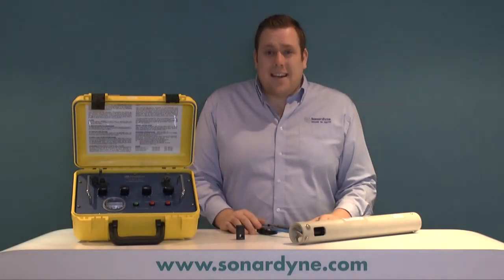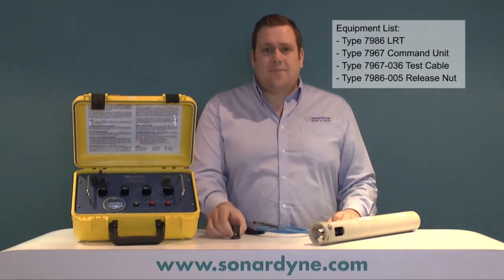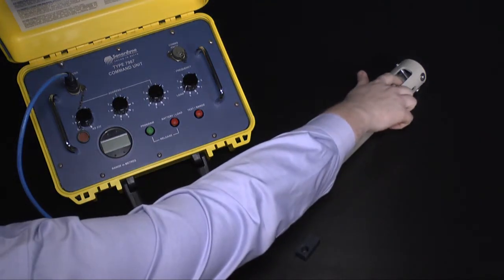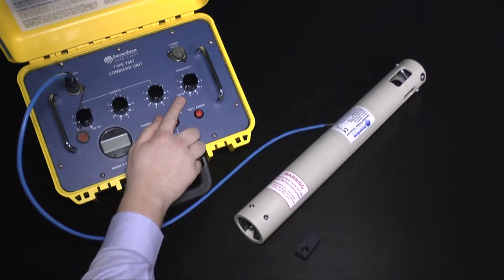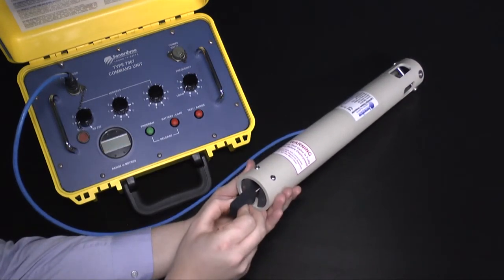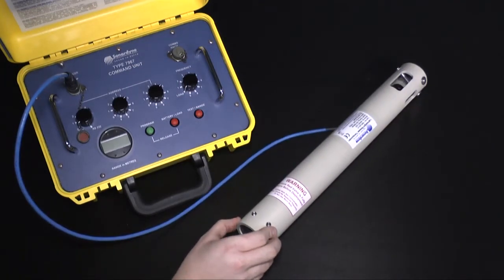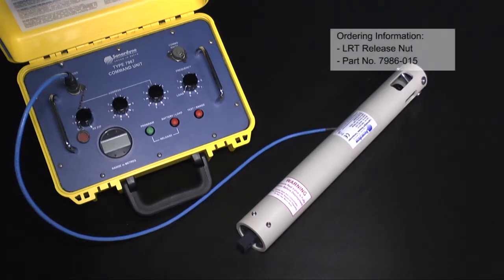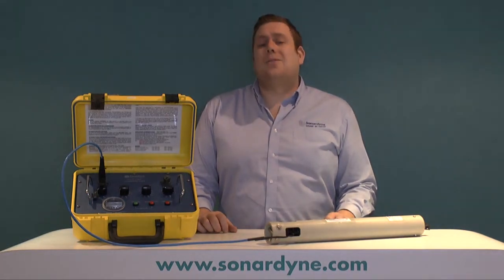How to - Load the release on a Sonardyne LRT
See how easy it is to set up and use a Lightweight Release Transponder (LRT)